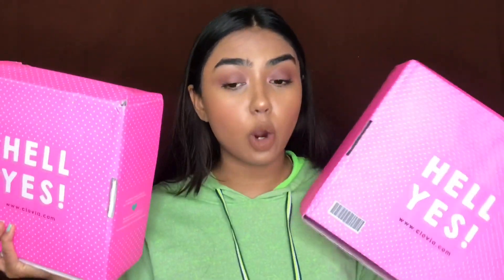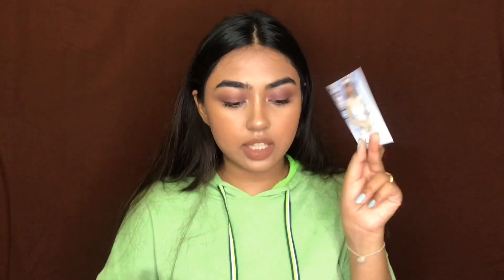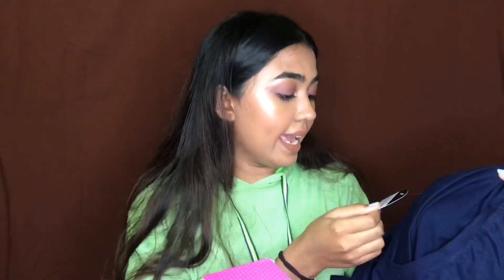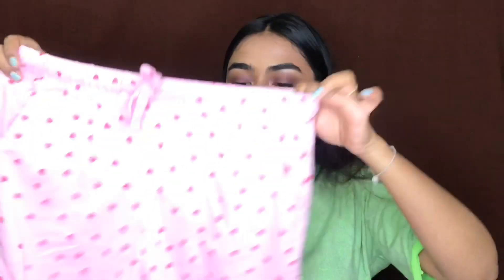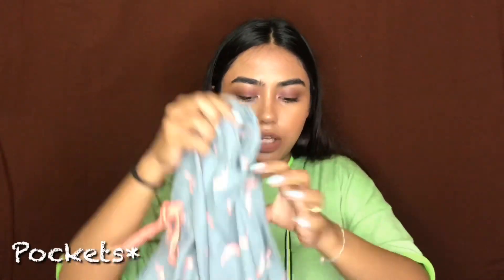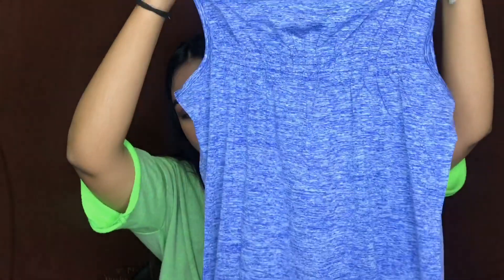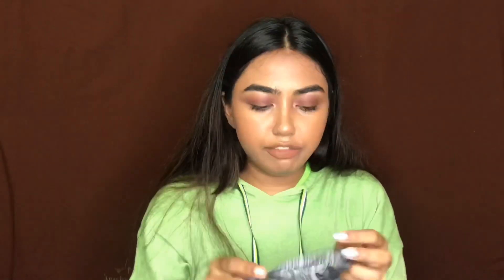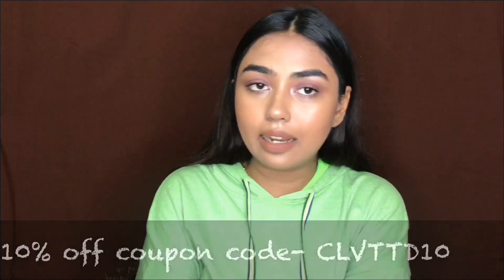CLOVIA NIGHTWEAR & ACTIVEWEAR SHOPPING TRY ON HAUL & HONEST REVIEW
Hey,

👇🏼 PRODUCT LINKS 👇🏼
Do nothing blue and white polka dot top and pyjama

If you like this video please give me a big thumbs up 👍👍

*SOME OF MY PERFECT FOUNDATION SHADE MATCHES*

Maybelline superstay foundation : 312 Golden
Maybelline fit me foundation : 322 warm honey
Mac studio fix fluid : NC42 while NC44 (DURING SUMMER)
WetNWild photofocus foundation : desert beige
PAC HD liquid foundation- 3.0
Makeup revolution fast base foundation- F12
LA girl pro coverage illuminating foundation- Tan
LA colors truly matte foundation- cafe
LA girl BB cream - medium

Let’s connect

Tc,
Love love
Nidhi🤘
Xoxo